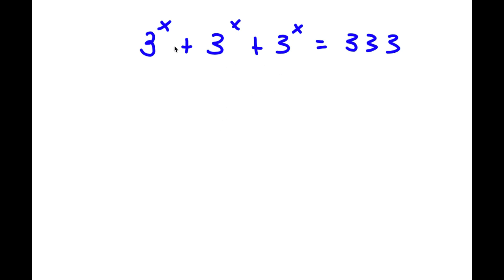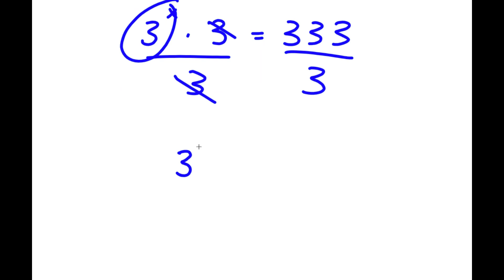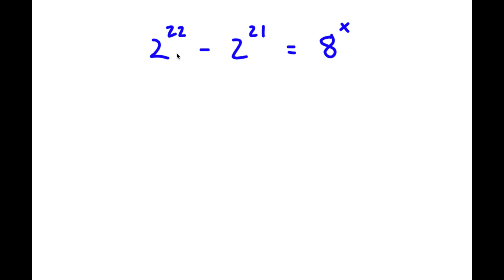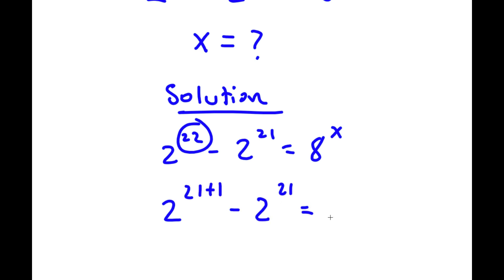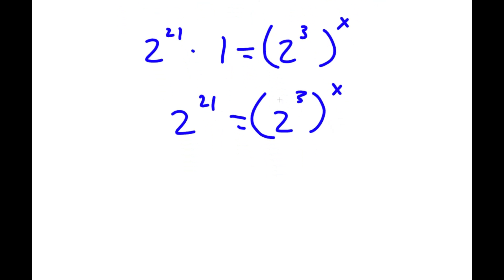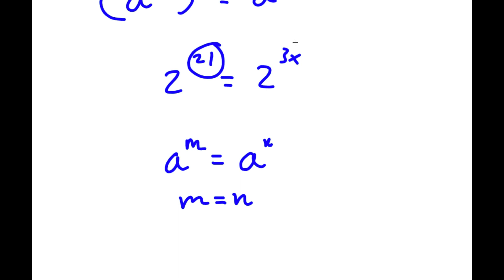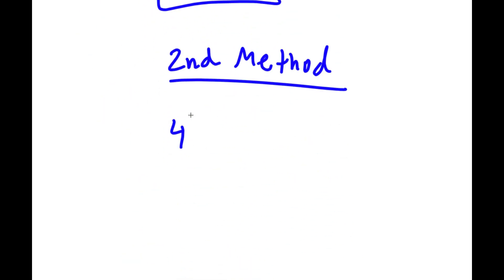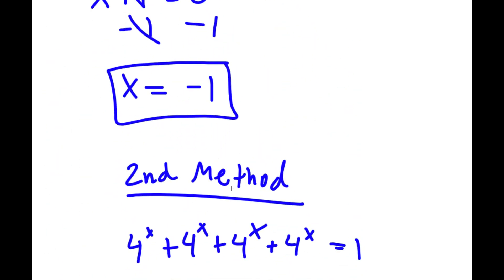A Simple Problem Thats Not So Simple | A Nice Exponential Equation